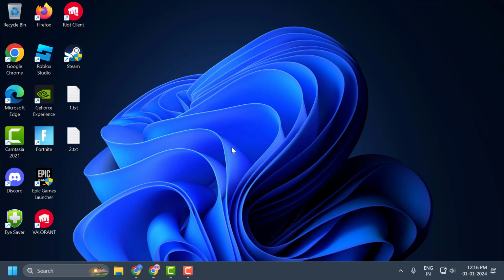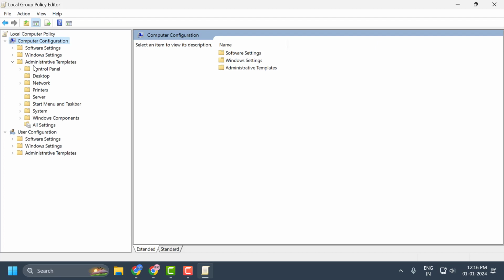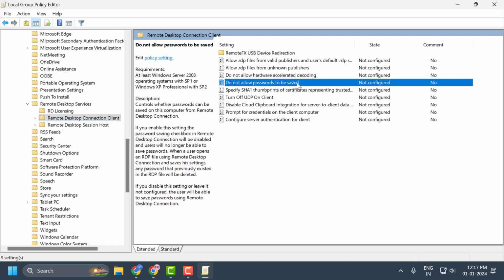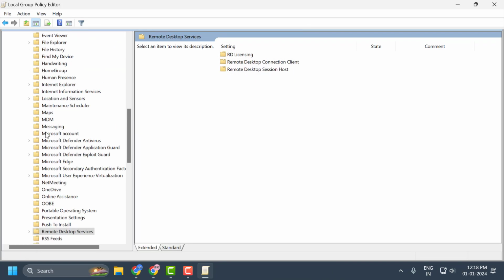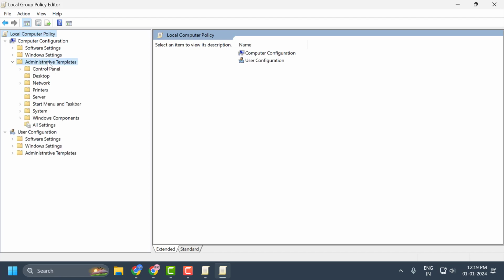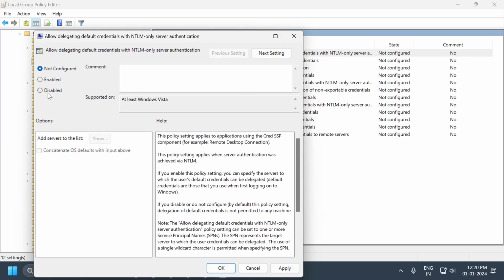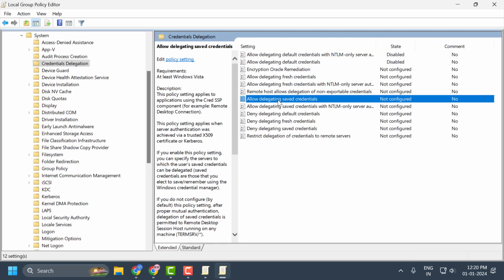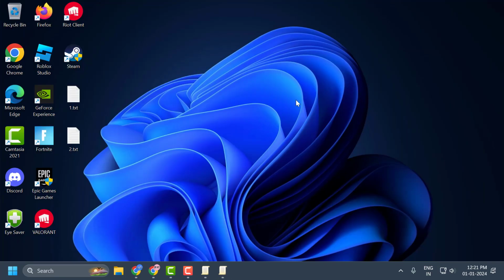How to Enable or Disable Saving of Credentials for Remote Desktop Connection (RDP) in Windows 10/11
Take control of your Remote Desktop Connection (RDP) experience with our comprehensive guide on enabling or disabling the saving of credentials. Learn step-by-step instructions to customize your RDP settings, ensuring security and convenience based on your preferences. Elevate your remote desktop management with this essential tutorial.

how to view saved password in remote desktop connection manager
remote desktop connection manager save connections
save remote desktop connection shortcut
how to save file from remote desktop connection
how to save credentials in remote desktop connection manager
where does remote desktop connection manager save credentials